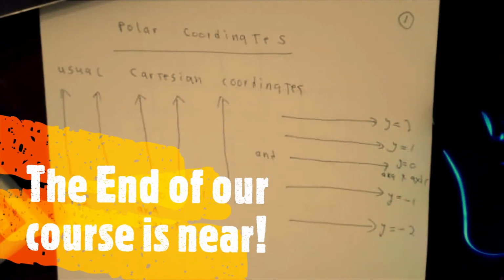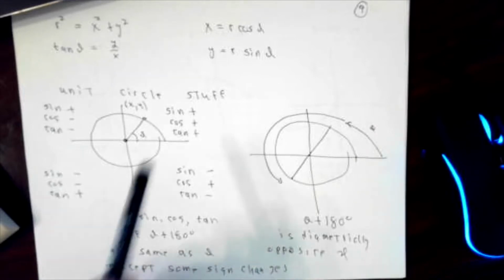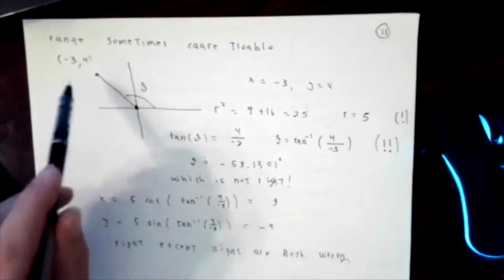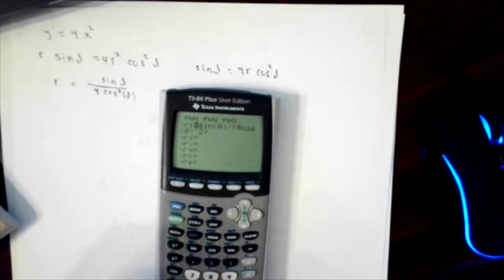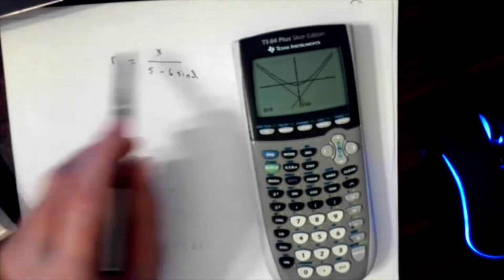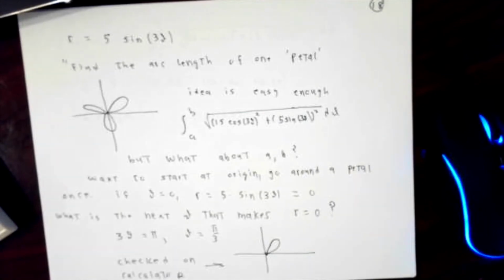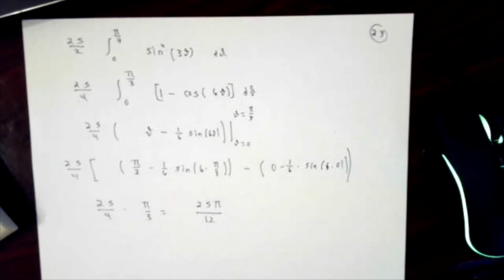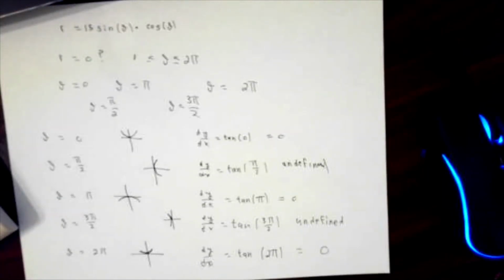Slope of tangent lines, arc length and area in terms of polar coordinates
In  this video we think about graphs of form r = f(theta) and figure out how to do some typical Calculus problems; slopes of tangent lines, areas, and arclength. We will think here only of relatively simple situations.